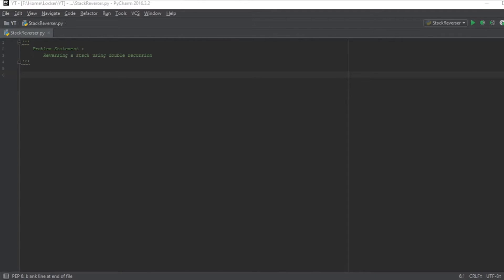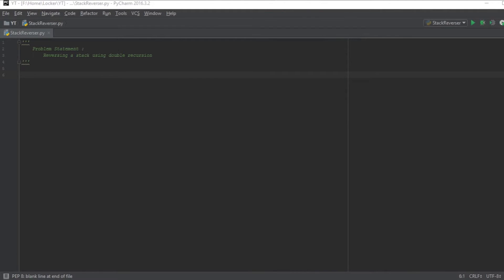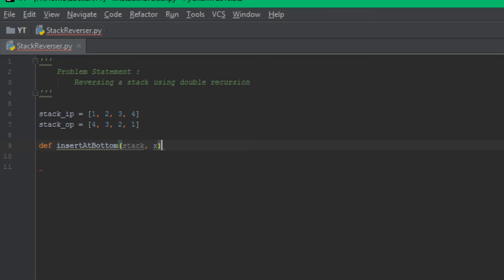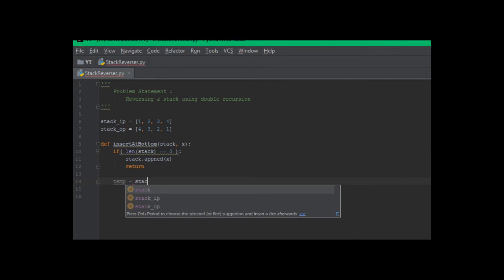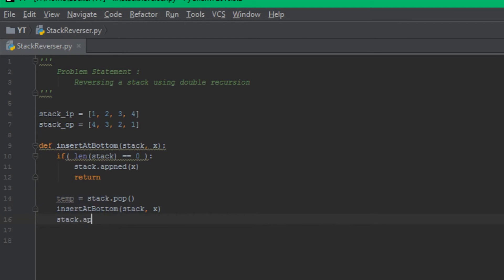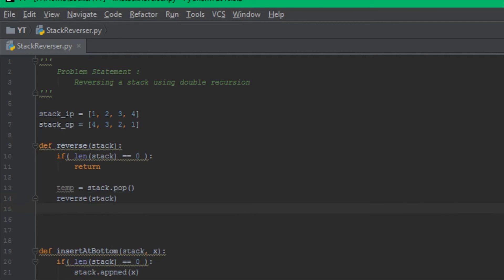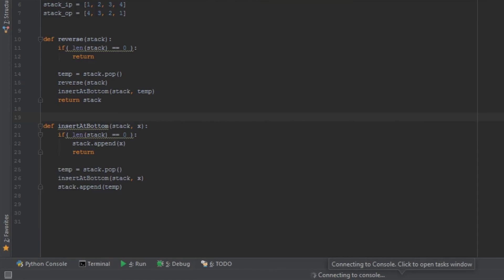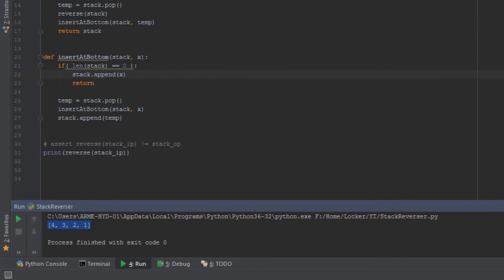Interview Question : How to Reverse a Stack Using Double Recursion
This week we will look at one the most intuitive interview question.

From the next week, we will learn a new data structure and solve more interesting questions.